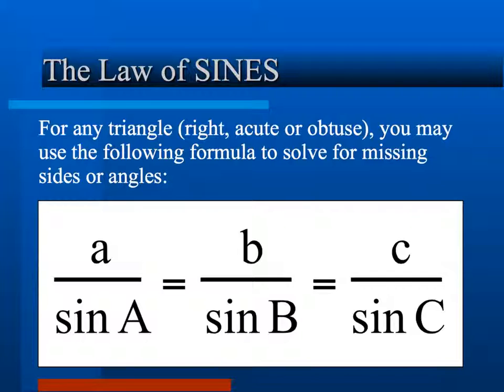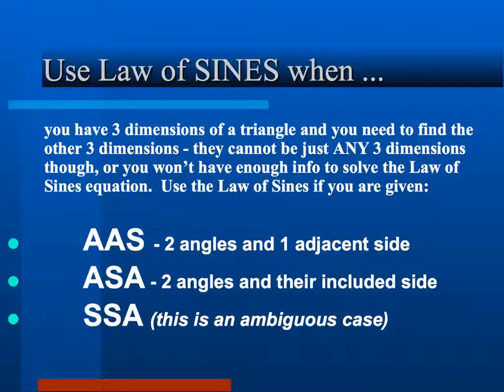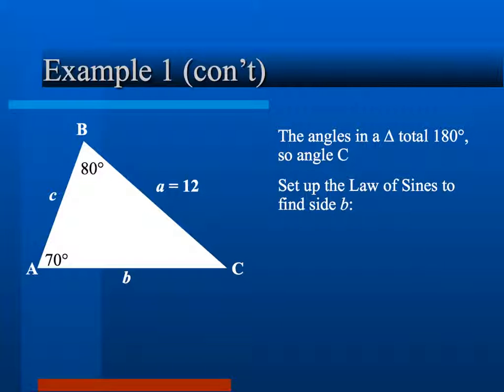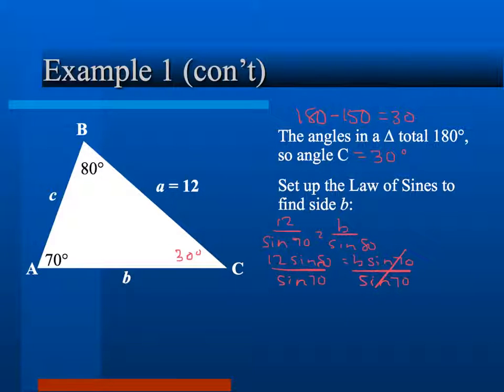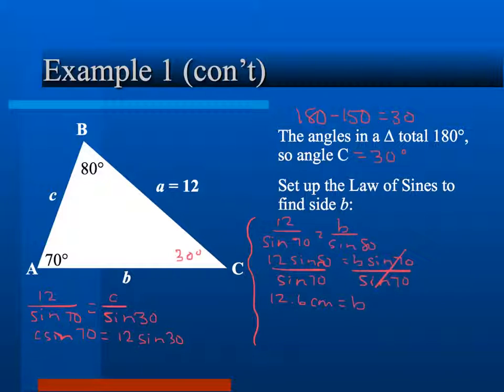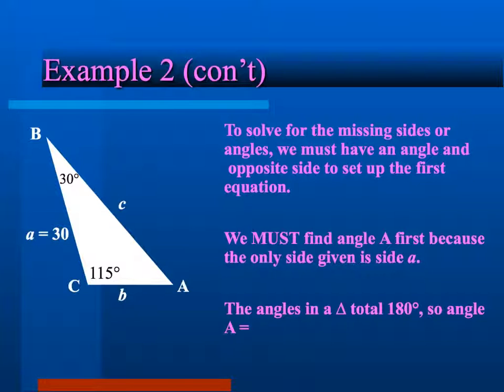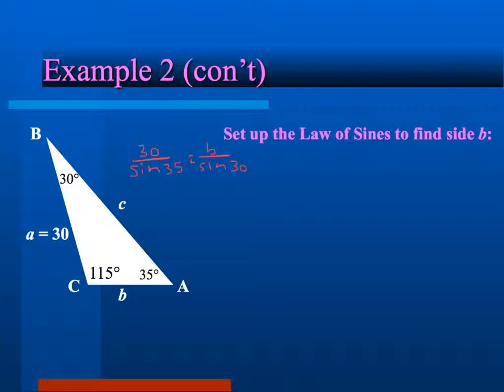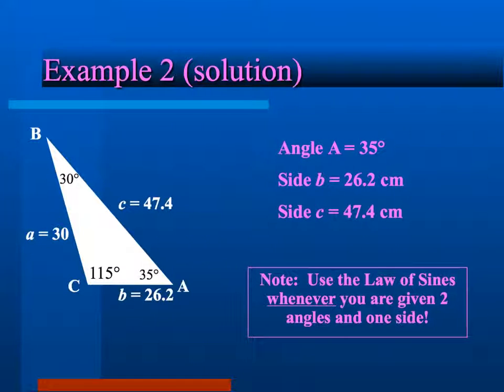law of sines 1